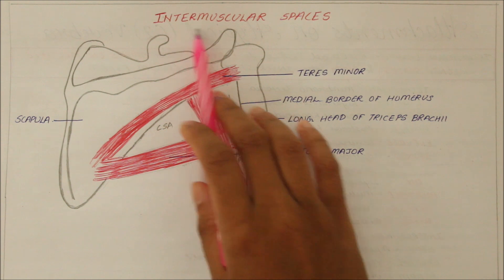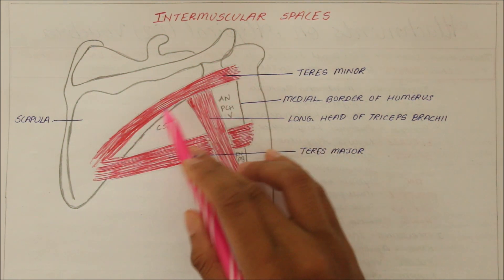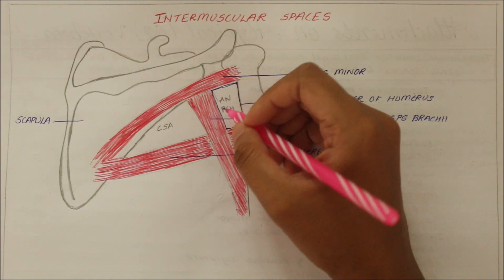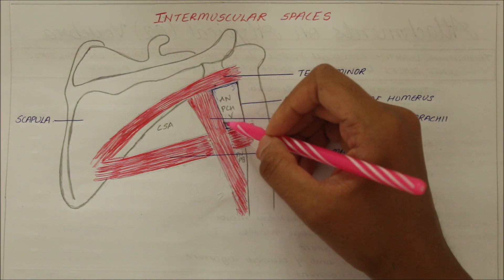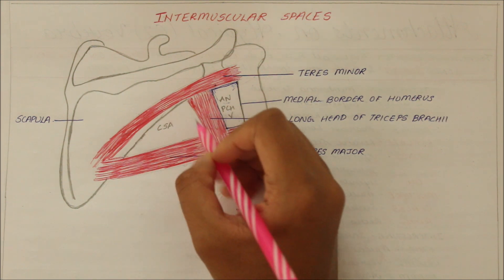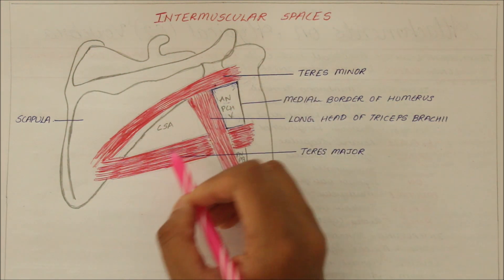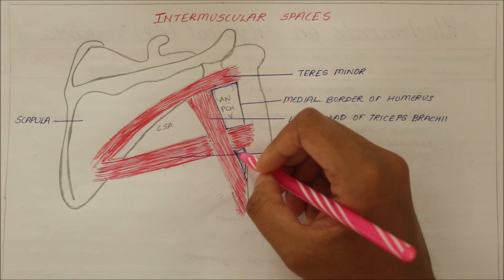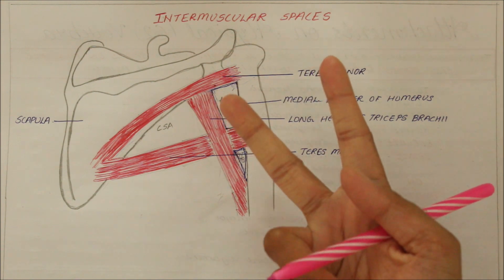INTERMUSCULAR SPACES | ANATOMY | SIMPLIFIED ✔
Intermuscular spaces including the
1. Quadrangular space
2. Upper triangular space
3. Lower triangular space